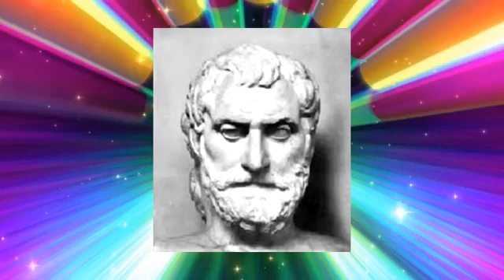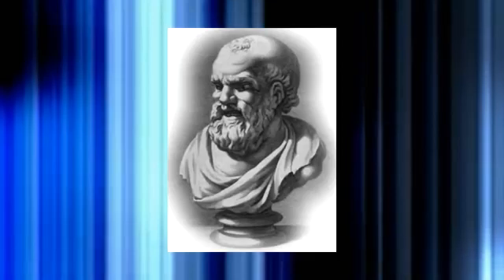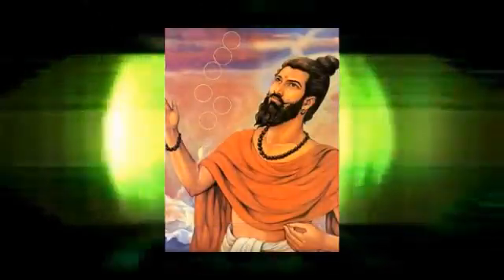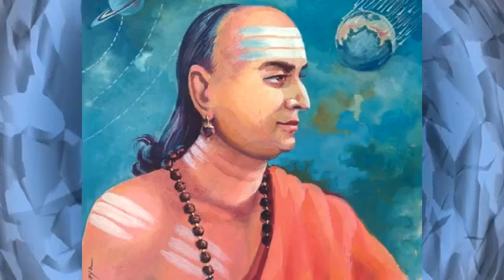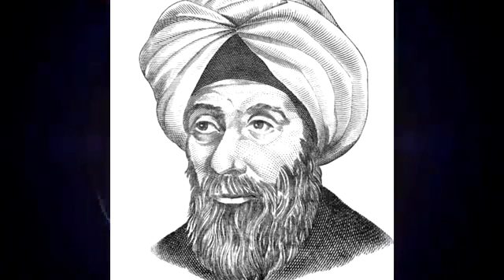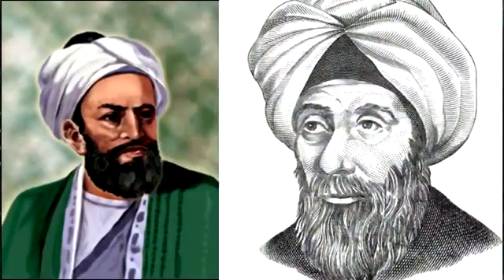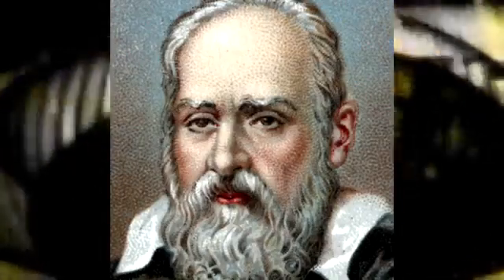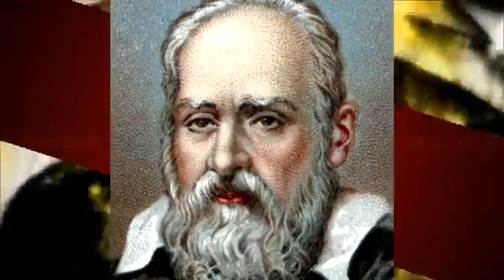Classical mechanics:from aristotle to newton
Classical mechanics is the study of the motion of bodies (including the special case in which bodies remain at rest) in accordance with the general principles first enunciated by Sir Isaac Newton in his Philosophiae Naturalis Principia Mathematica (1687), commonly known as the Principia